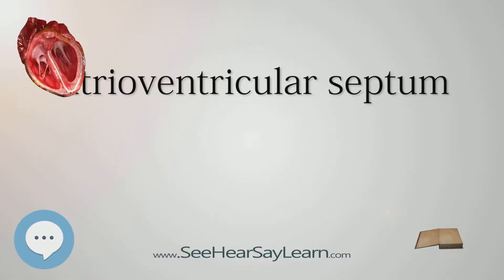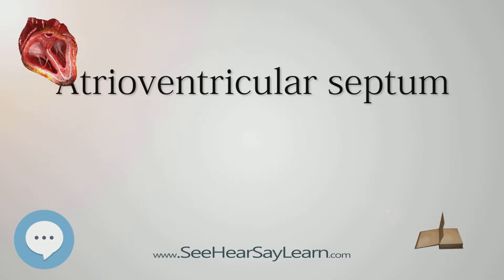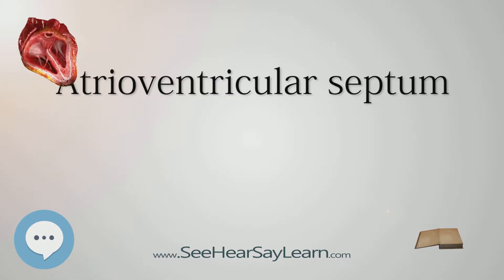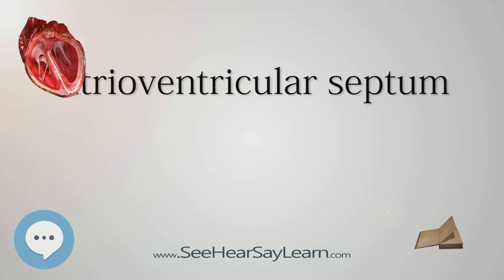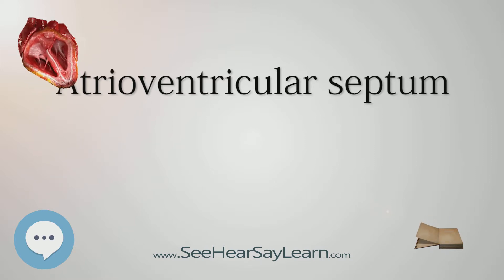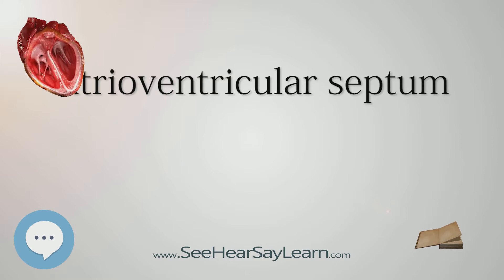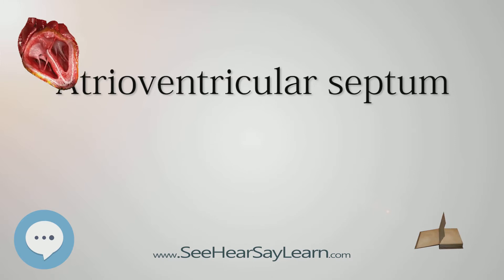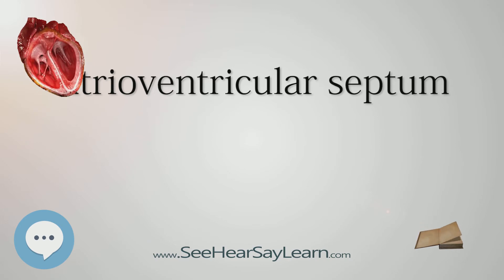Atrioventricular septum (Human Heart ❤️ & Cardiology) ❤️🔊✅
This video is about "Atrioventricular septum". This video series is something special. We're fully delving into all things everything and all things about the HUMAN HEART and CARDIOLOGY!!!

Replace your non-genuine Adobe apps today.